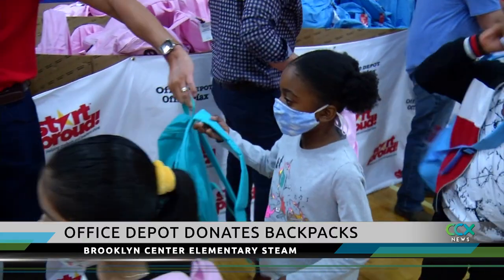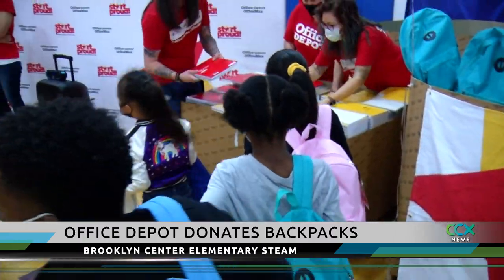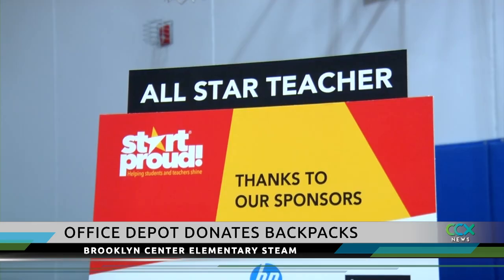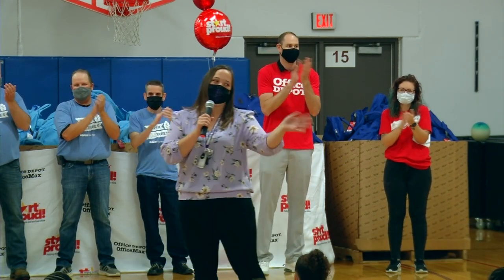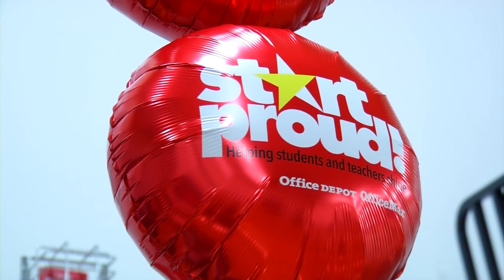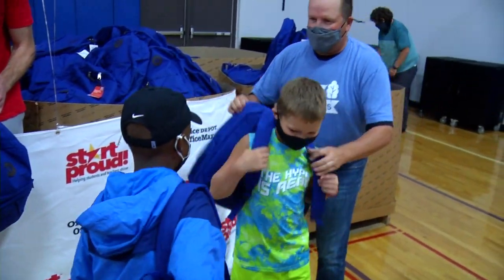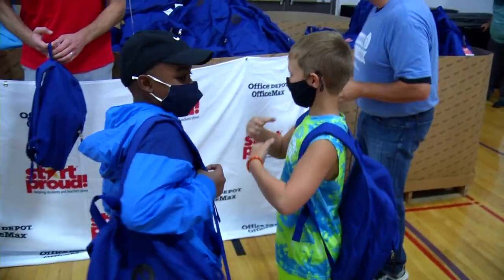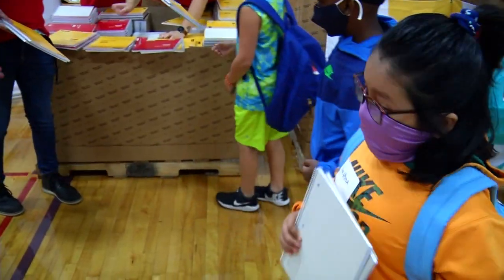Office Depot Donates Hundreds of Backpacks, Supplies to Brooklyn Center Elementary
Office Depot donated one thousand backpacks filled with supplies to Brooklyn Center Elementary School. “It’s a great springboard for our students and families to come into the building and not have to worry about purchasing supplies,” said principal Jeff Wilson. Teacher Clarissa Leino also received a laptop and new office chair. The local store is collecting supplies and donations for the school during September.